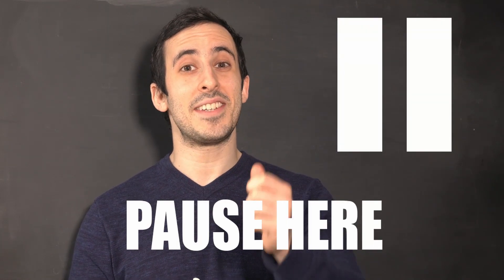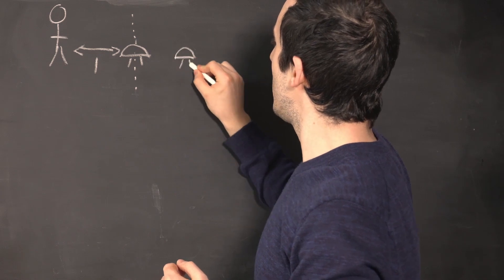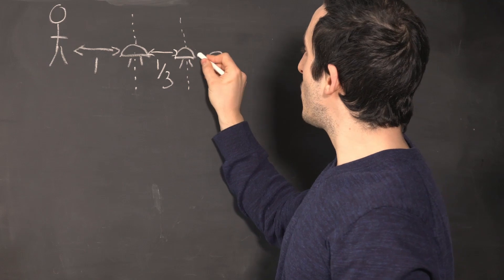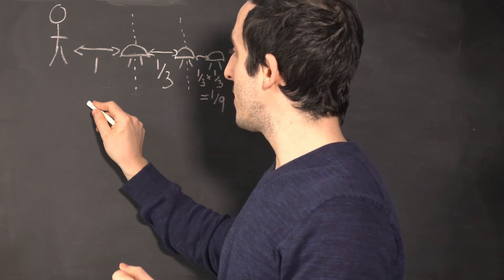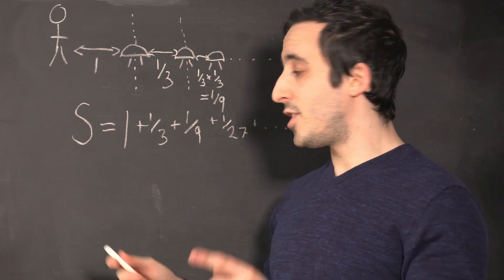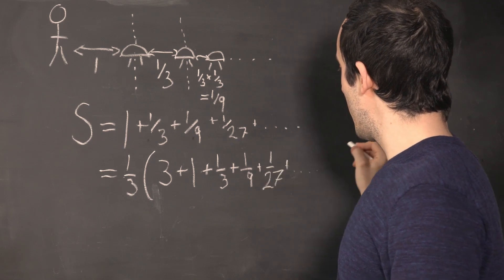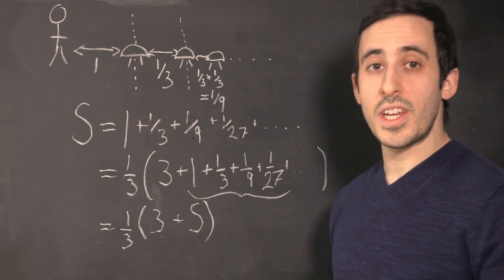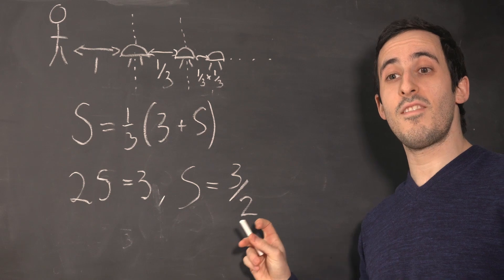Achilles & The Tortoise - Zeno's Paradox SOLVED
Zeno's famous paradox of motion (and why he believed motion to be impossible). Zeno argues that the Greek hero Achilles could never catch a tortoise in a race, as long as the tortoise is given a head start.

The paradoxes of the philosopher Zeno, born approximately 490 BC in southern Italy have puzzled mathematicians, scientists, and philosophers for millennia. Although none of his work survives today, over 40 paradoxes are attributed to him which appeared in a book he wrote as a defense of the philosophies of his teacher, Parmenides.